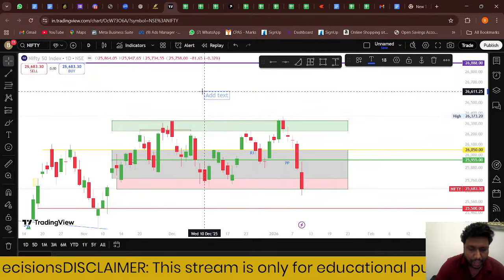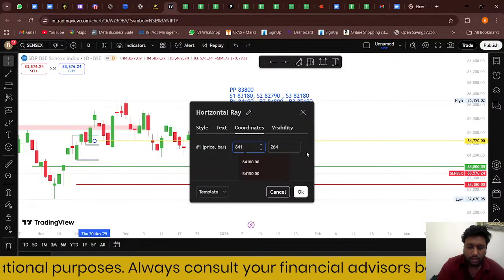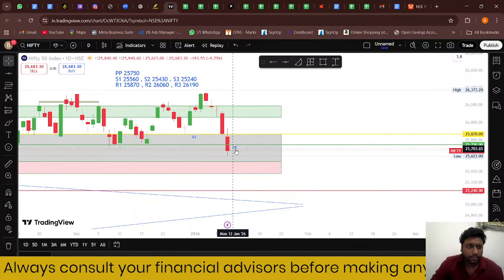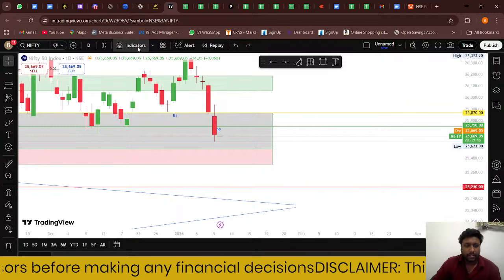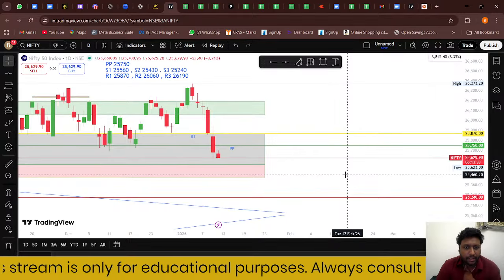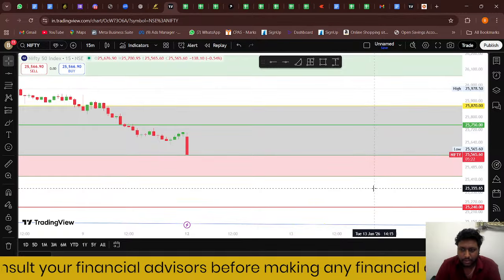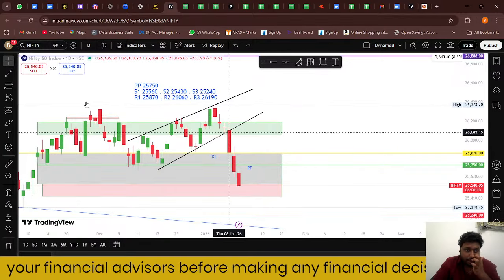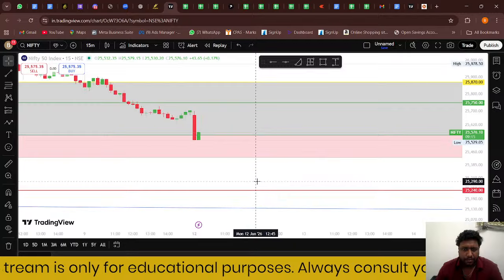PRE MARKET ANALYSIS | 12 JAN | Livelong Wealth